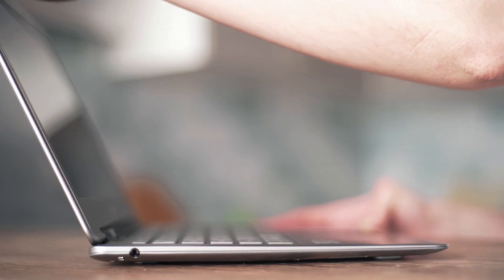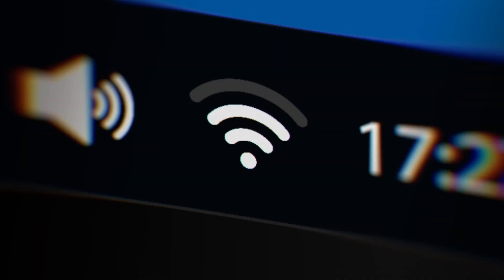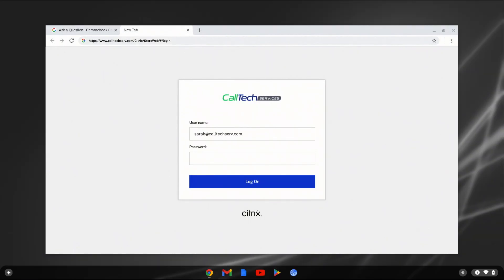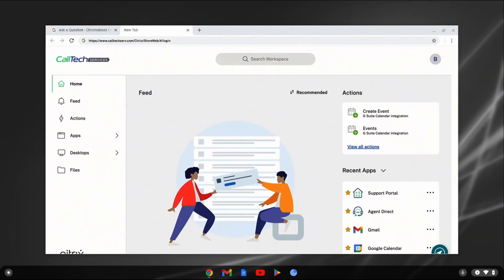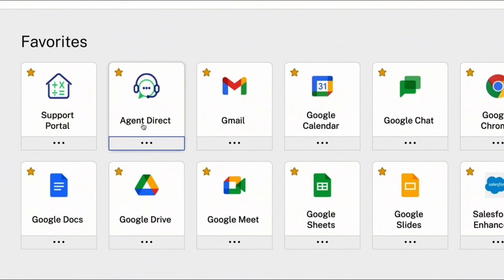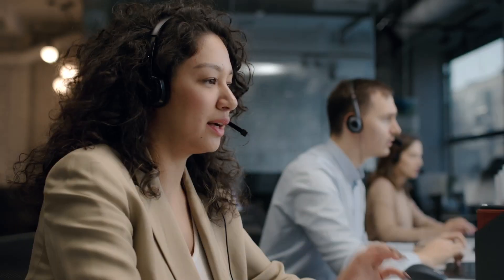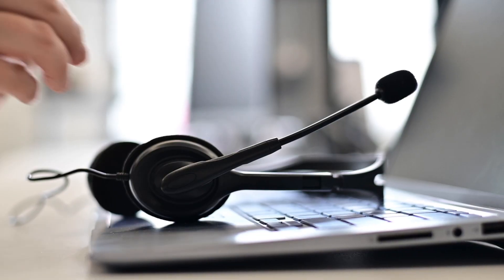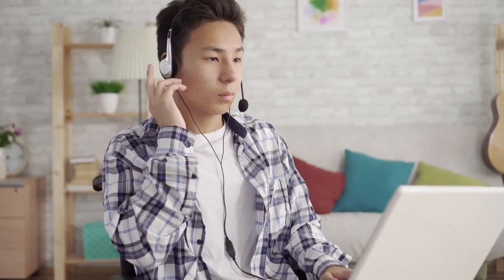Enable hybrid work with Citrix DaaS and Chrome OS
Create a secure, hybrid work model that keeps agents productive from anywhere and simplifies IT operations.